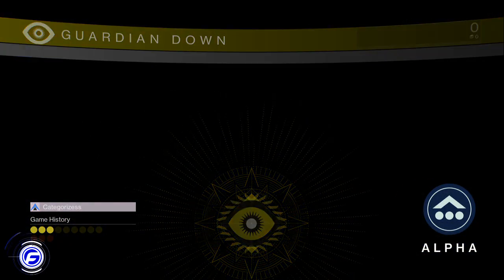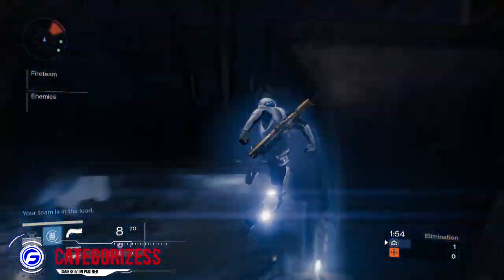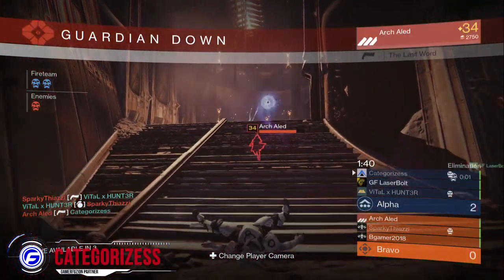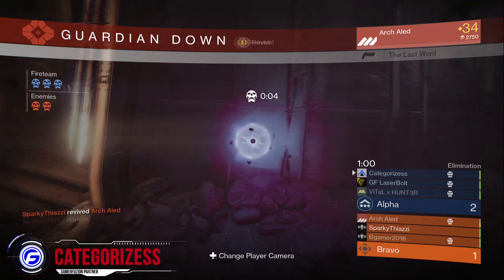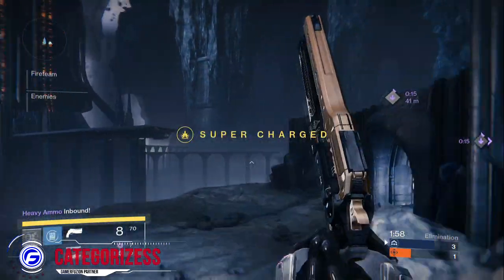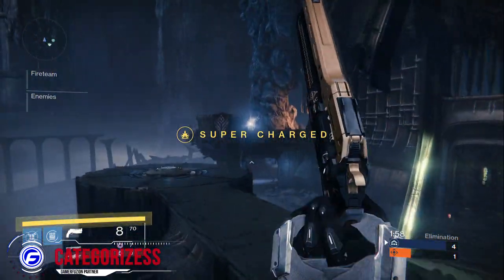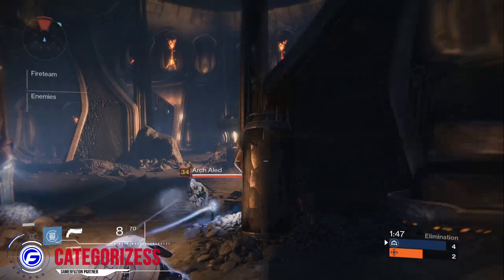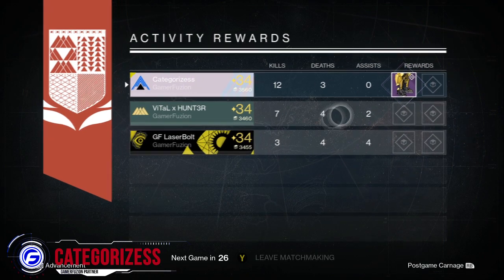Destiny: Trials of Osiris Cauldron Weapon Tips What Weapons to Use Week 9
Trials of Osiris is Back! Trials is a competitive, challenging but rewarding game mode that destiny has brought through this last expansion called House of Wolves. It is a 3v3 Elimination Game mode. It is the best of 5. Each week the maps change to change up your strategy.

If you have any questions or concerns please leave it down in the comment section and I will try to get back with you as soon as possible.